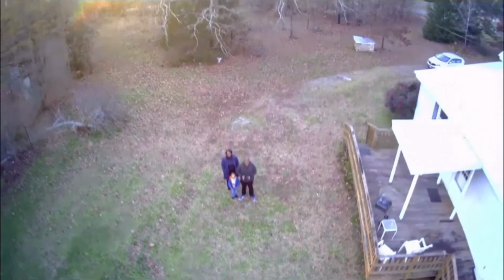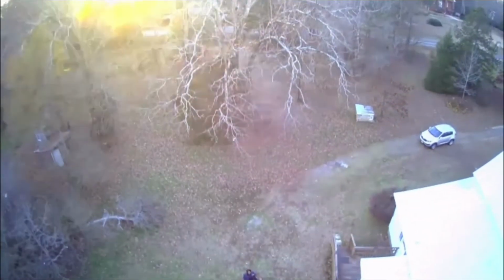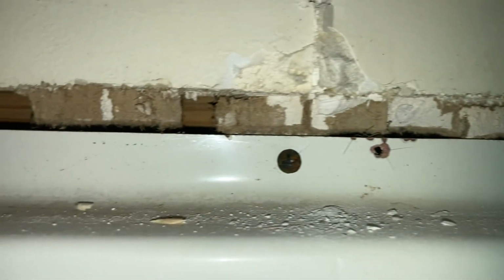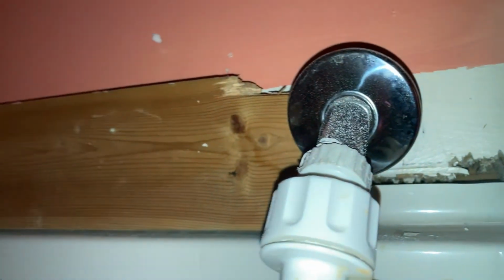Episode 9 - How to Demo a Full Shower Unit (and how not to)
Episode 9 is a quick one. We show how to demo a full shower unit - as well as some techniques that probably won't work.